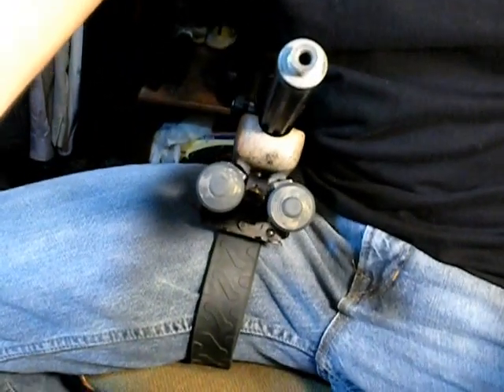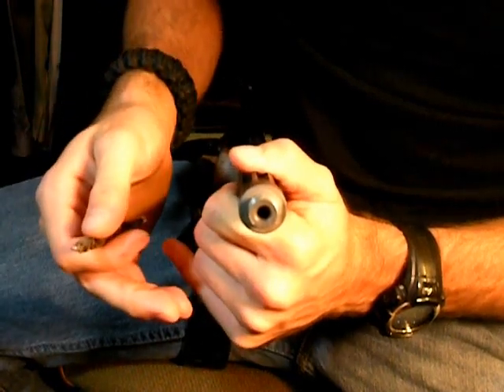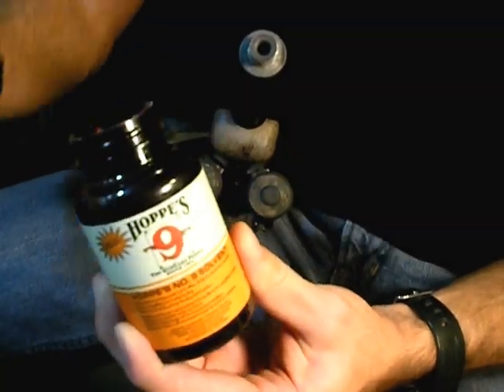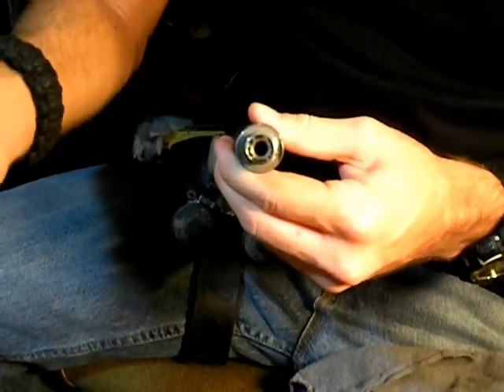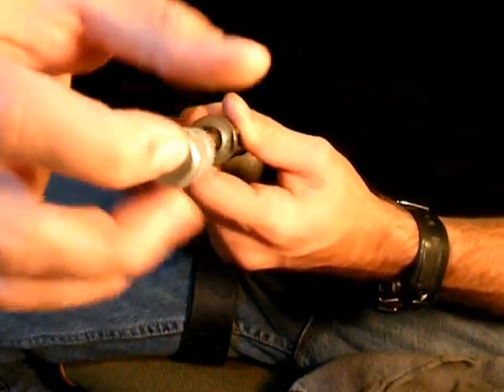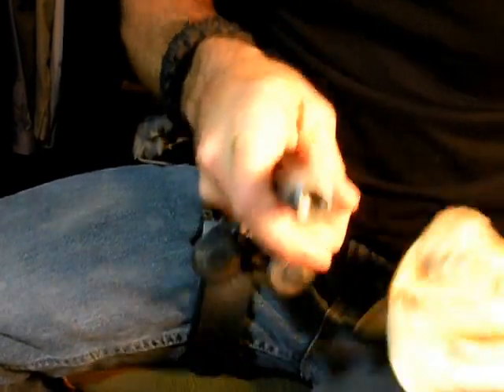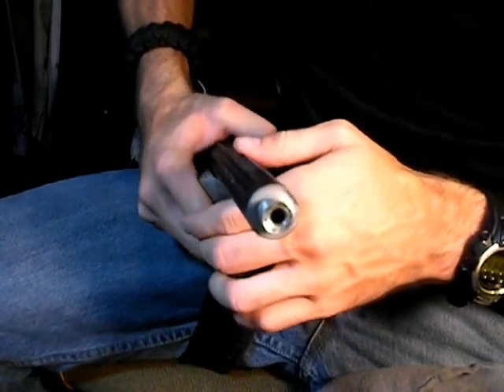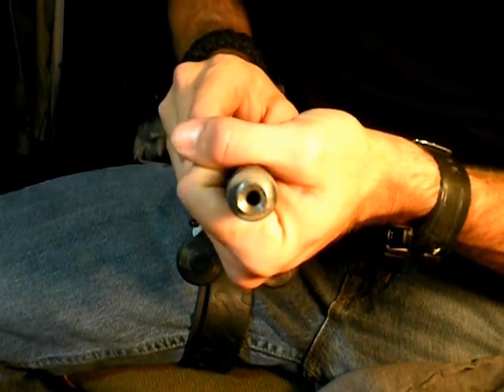Cleaning your Rifle Crown for Optimum Accuracy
An instructional video on how to clean the crown of your rifle. I use my Light Tactical Rifle as an example and we remove all the fouling caused by lead, powder, and dirt. Bringing it back to mirror smooth is not that hard if you are very careful.

Please be sure to check out OutdoorsmenWorld.com as these videos will be available there also.

Many Thanks,
Weston H. Summers